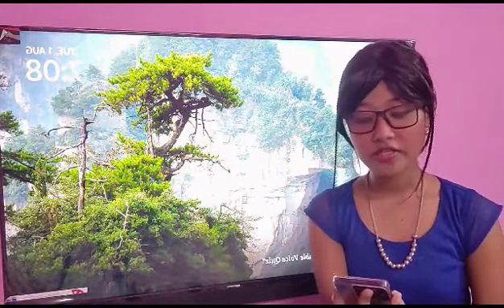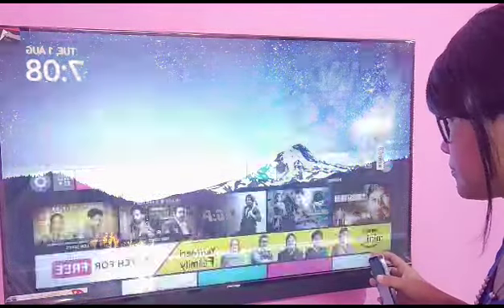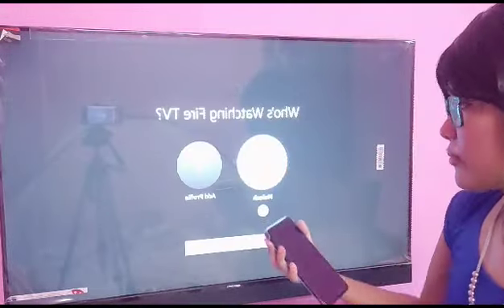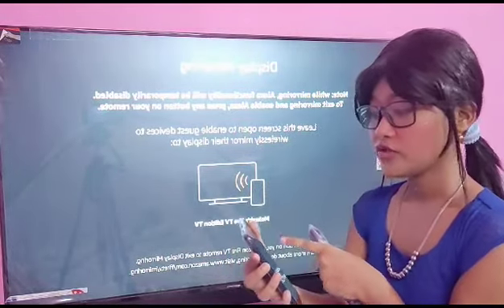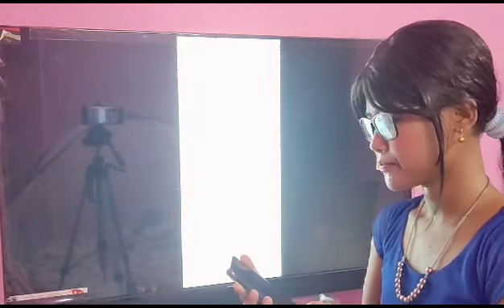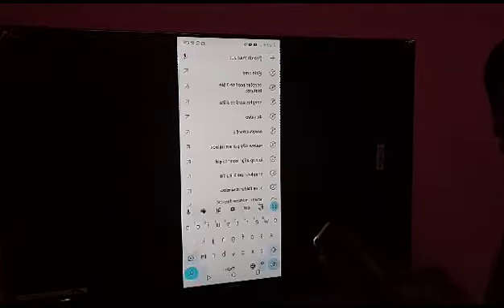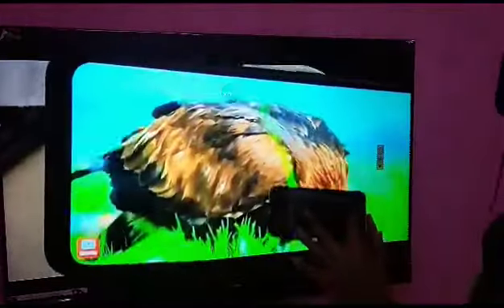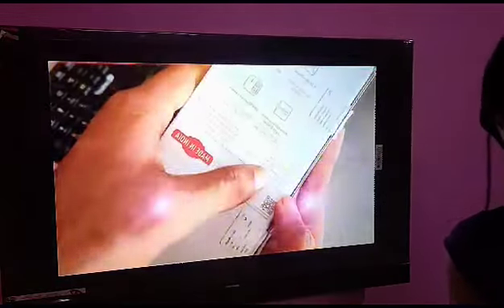how to connect Amazon fire TV to mobile screen mirroring, screen cast setting mobile to TV screen sh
how to connect Amazon fire TV to mobile screen mirroring, screen cast setting mobile to TV screen sharing

how to connect mobile to tv with usb cable,
how to mobile tv connect tamil,
how to mobile tv connect,
how to connect mi tv with mobile,
how to share mobile screen on ty,
how to connect oneplus tv to mobile screen
mirroring,